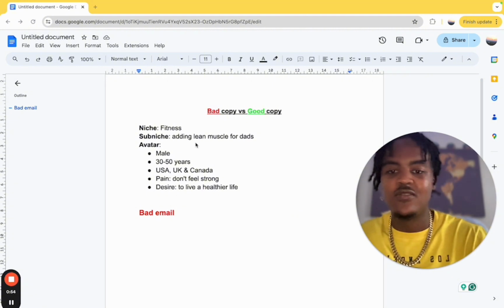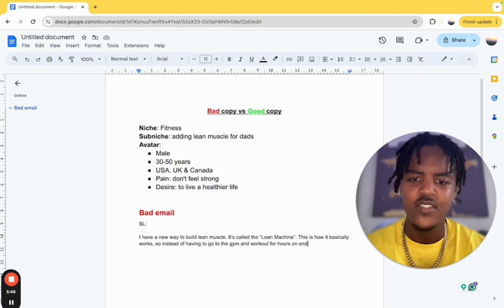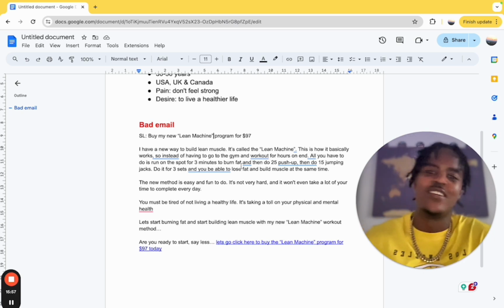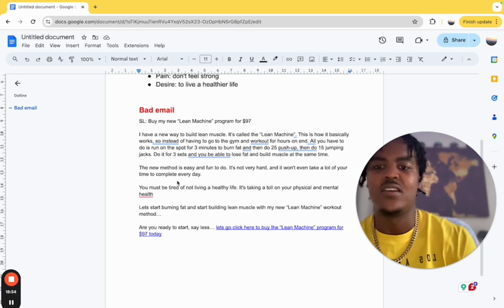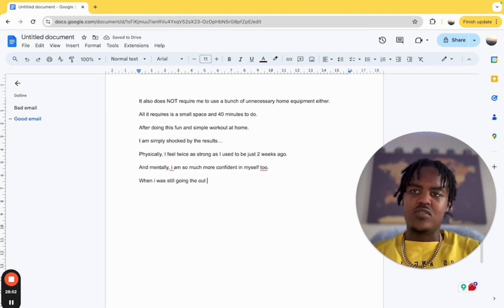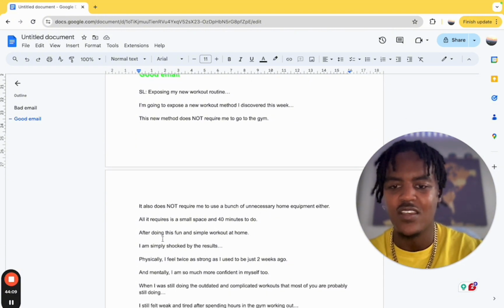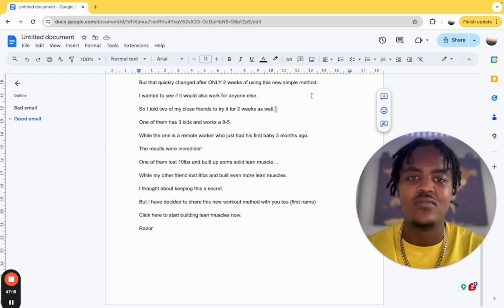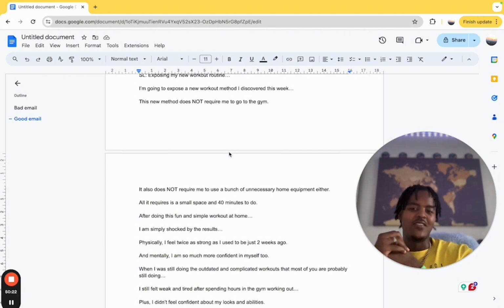How to write BAD & GOOD email copy (Live copywriting)